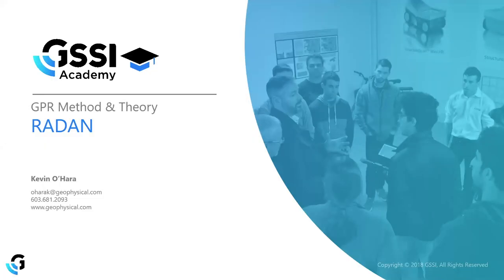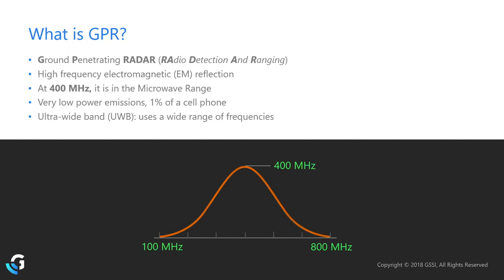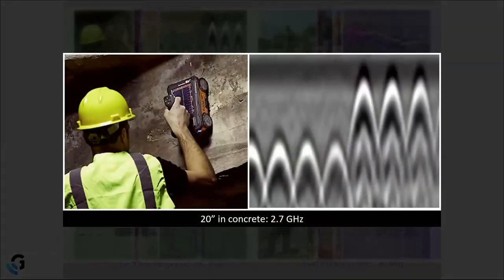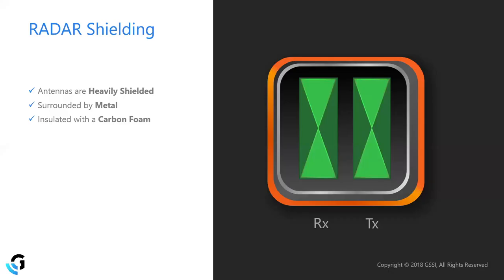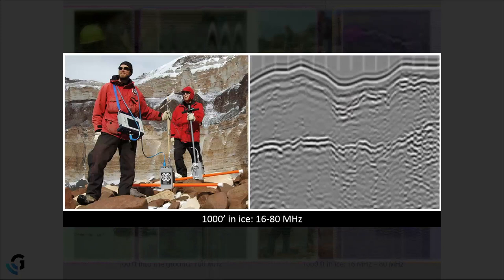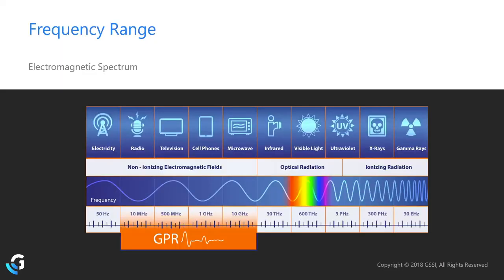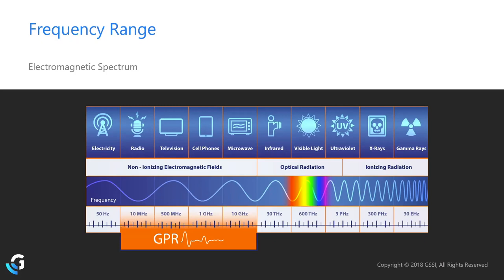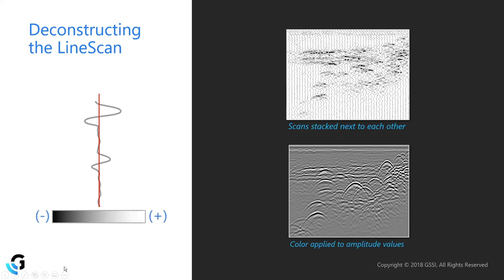RADAN 7 Day 1: PowerPoint intro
RADAR Theory for RADAN.

-TIMESTAMPS-
00:00 RADAR Theory
0:36:55 Anatomy of a GPR Profile
0:45:43 Dielectric Constant
0:52:02 Determining Material Type
0:59:47 Gain
1:13:06 RADAN Activation
1:16:15 Source Directory
1:20:29 File Types